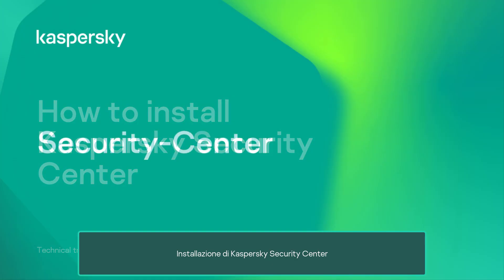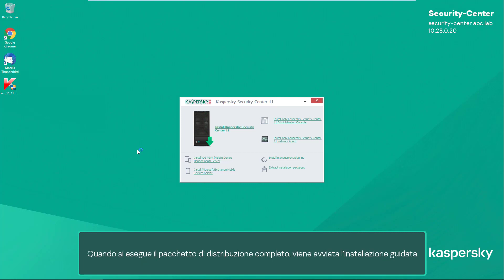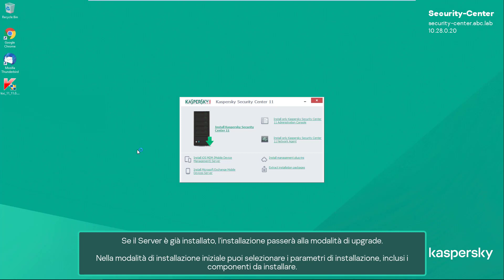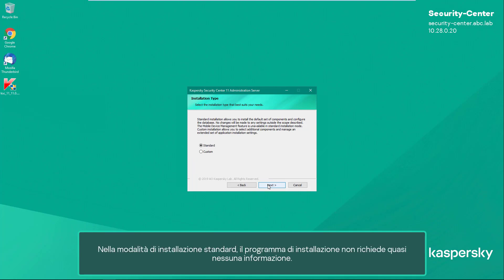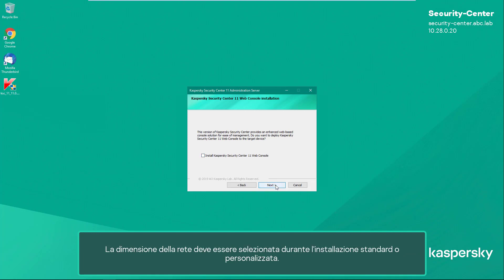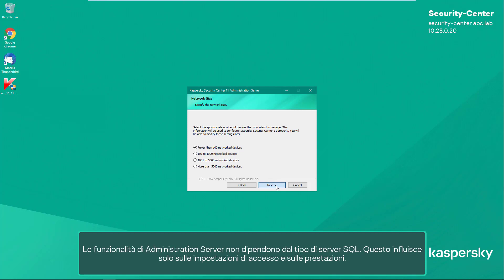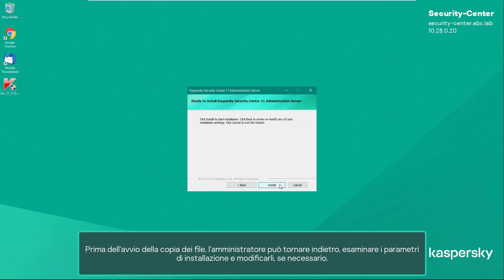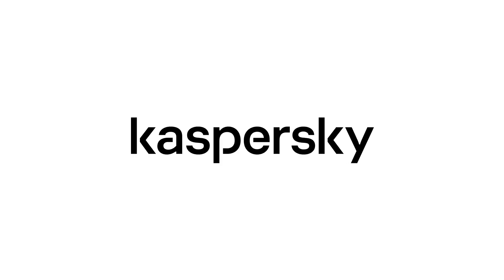Parte 1: Scoprite come installare Kaspersky Security Center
In questo video vi spieghiamo come effettuare un'installazione standard di Kaspersky Security Center